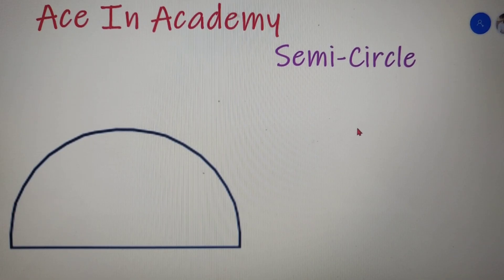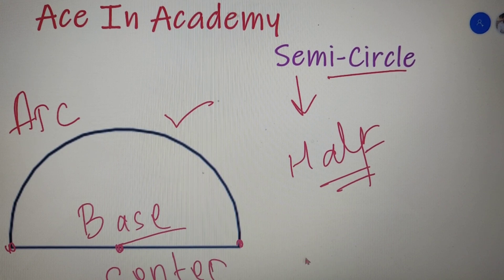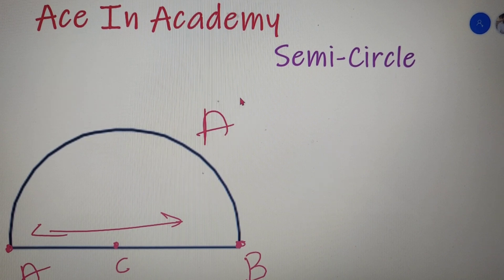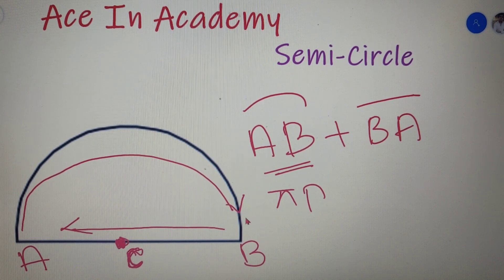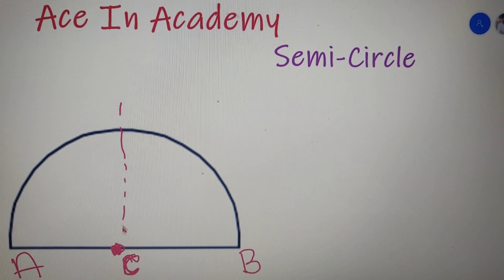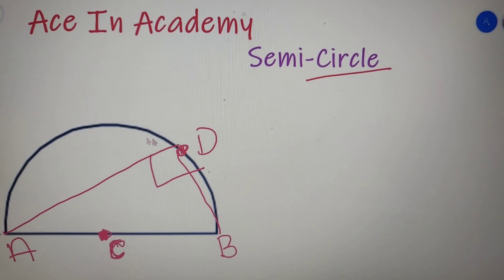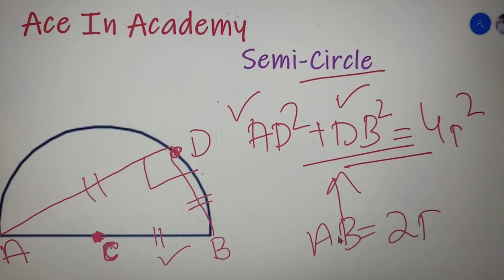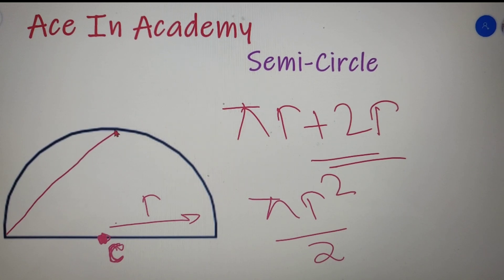Semi-Circle | All the fundamental and Basic Concepts | Circles | [ GEOMETRY ]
This lecture will teach you all the basic topics of the Semi-circle and you will get a clear understanding of the topic .

This is an important topic for class 9 and class 10. This lecture will also clear your basics if you are sitting for any competitive exam or any maths olympiad.

Topics Discussed in the video:

1. What is a Semi-circle?
2. The center of a Semi-circle.
3. The radius of a Semi-circle.
4. The diameter of the Semi-circle.
5. Axis of Symmetry of a Semi-Circle
6. Circumference of a Semi-circle.
7. Perimeter of a Semi-circle.
8. Area Of a Semi-circle.
9. Important facts about a Semi-circle.

Semi-circle